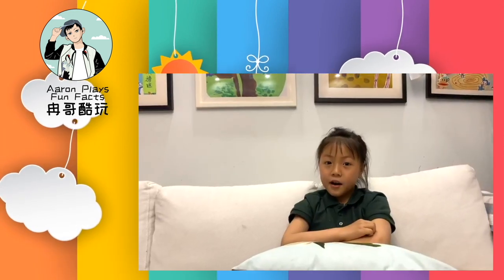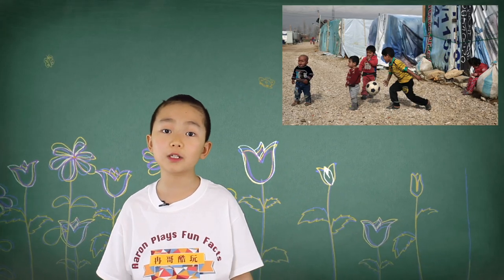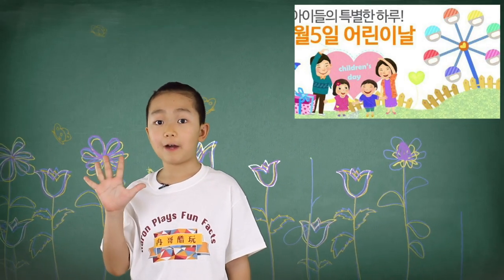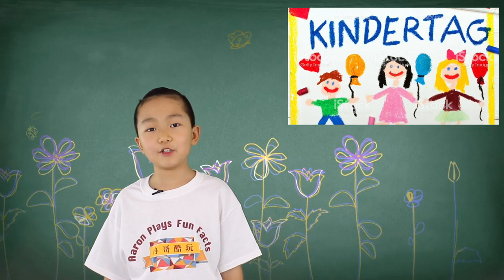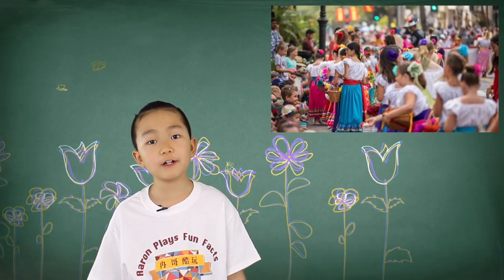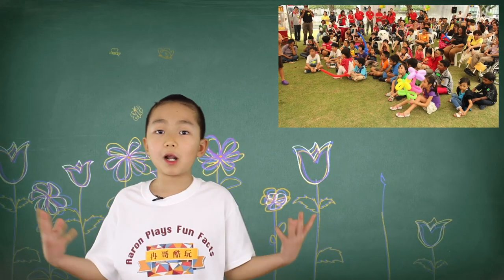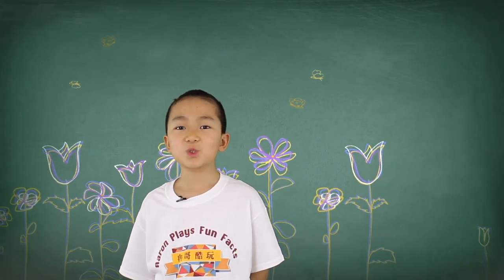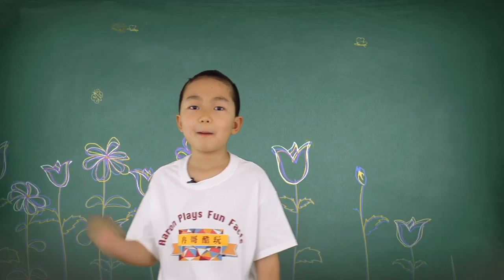10 Interesting Children’s Day Celebrations | Fun Facts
Welcome to Aaron Plays Fun Facts. June 1st in China is Children’s Day. My friend Christina from Shanghai wants to know some fun facts about Children’s Day. Children's Day is celebrated on different dates in different countries. In this episode, we’re going to share 10 Interesting Children’s Day Celebrations.
10 Interesting Children’s Day Celebrations
1. Universal Children's Day is an annual celebration of children's rights. It is celebrated on the 20th of November each year.
2. In China, Children's Day is celebrated on 1 June and is formally known as "the June 1 International Children's Day".
3. Children’s Day in Korea is celebrated on May 5th.
4. In Japan, children do not have a typical Children’s Day because they were separated on the Boy’s Day on May 5 and Girl’s Day on March 3.
5. There are two children’s days recognized in Germany every year.
6. November 14 is celebrated as the Children's Day every year in India.
7. In Mexico, Children's Day is celebrated on April 30.
8. In New Zealand, Children's Day is typically celebrated on the first Sunday in March.
9. Traditionally, 1 October is the day which Singapore officially celebrates Children's Day. From 2011, Children's Day was celebrated on the first Friday of October.
10. There is no Children’s Day in the United States?
Still, the idea of celebrating the role that children play in our society is a good one, especially from an environmental perspective. A reminder that we borrow the Earth from our children might force us to look at issues like climate change, deforestation and species protection with a longer lens. And we could all use a day that focuses on the joy, innocence and simplicity of childhood — no gifts or trinkets necessary.

 bright side amazing facts interesting facts